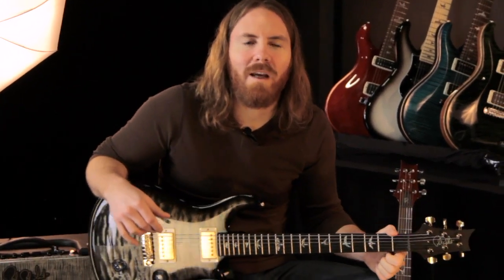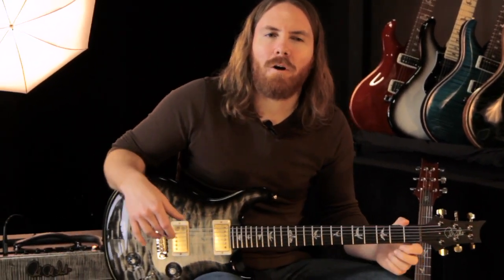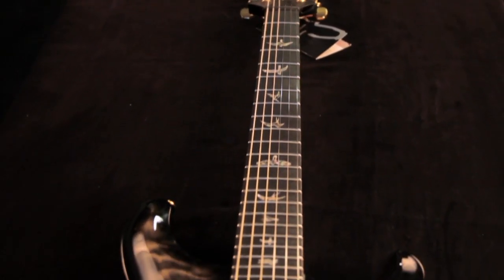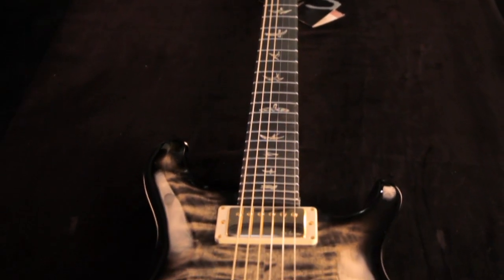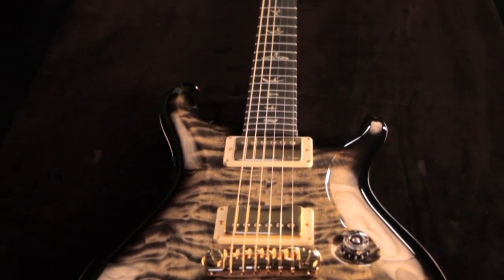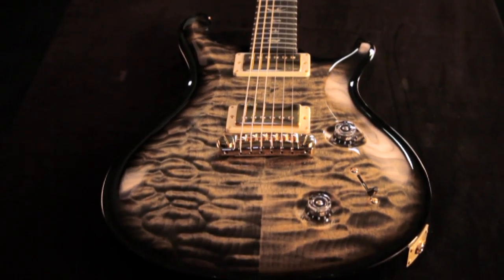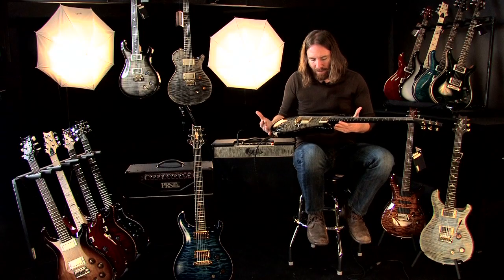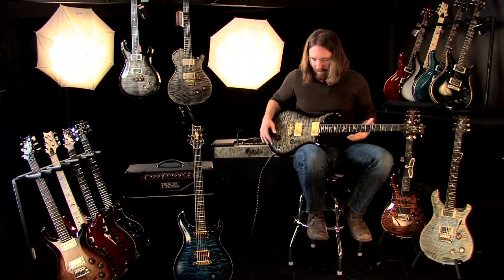Paul Reed Smith Custom 22 Artist Package Tone Review and Demo